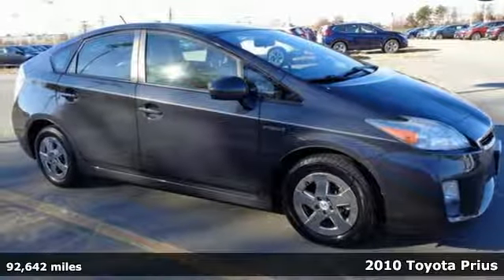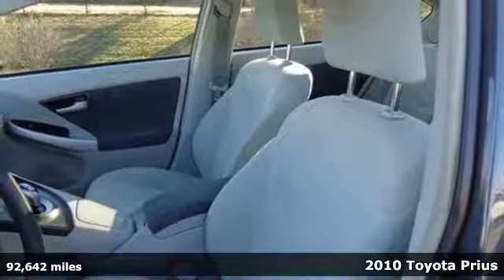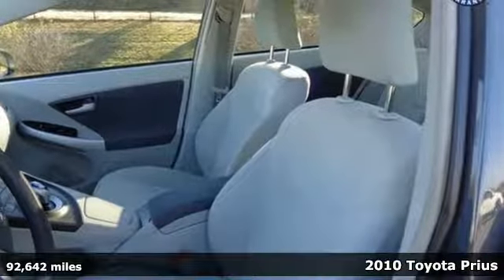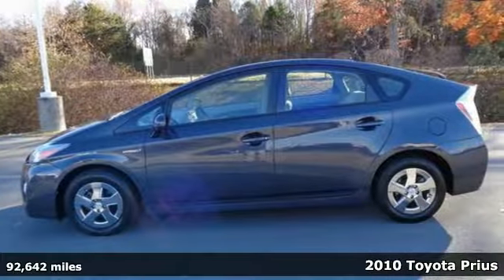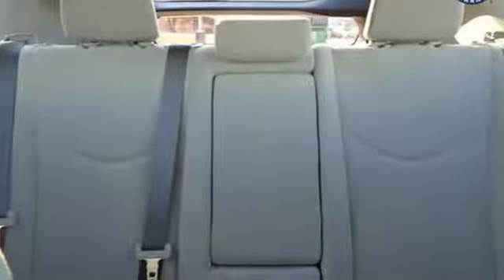Used 2010 Toyota Prius Fredericksburg VA Richmond, VA FHH520125A - SOLD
Year: 2010
Make: Toyota
Model: Prius
Trim: I
Engine: 1.8L 4-Cylinder DOHC 16V VVT-i
Transmission: CVT
Color: Gray
Interior: Misty Gray
Mileage: 92642
Stock #: FHH520125A
VIN: JTDKN3DU5A0152494
This 2010 Prius has a clean CARFAX and has been well maintained with 18 service records!! Paint looks great, interior is super clean and runs like new!! Michelin tires with loads of tread!! 1.8L 4-Cylinder DOHC 16V VVT-i. Adheres to the road like glue. Vehicle stability control stands on solid ground. Don't miss this double-bargain of saving at the dealership AND at the pump! Your time is almost up on this outstanding-looking 2010 Toyota Prius. You can look high and low before you'll find another gas-saving Hybrid Prius like this one, and other buyers out there know it too. So HURRY! Awarded Consumer Guide's rating as a 2010 Midsize Car Best Buy. All prices exclude taxes, title, license, and dealer processing fee of $699.00. Published price subject to change without notice to correct errors or omissions or in the event of inventory fluctuations. All features not on all vehicles. Vehicles shown are for illustration purposes only. MPG is based on 2017 EPA mileage ratings. Use for comparison purposes only. Your mileage will vary depending on driving conditions, how you drive and maintain your vehicle, battery-pack (hybrid only) and other factors.

Address:
60 South Gateway Drive